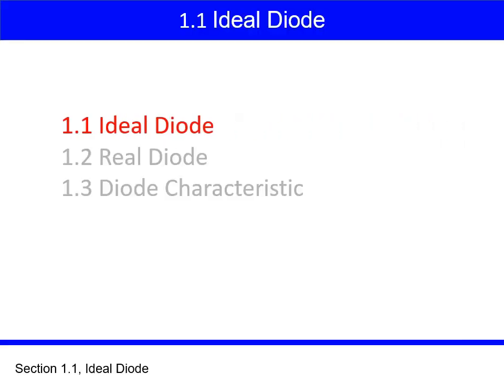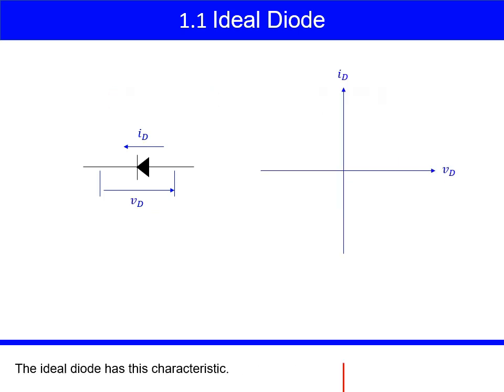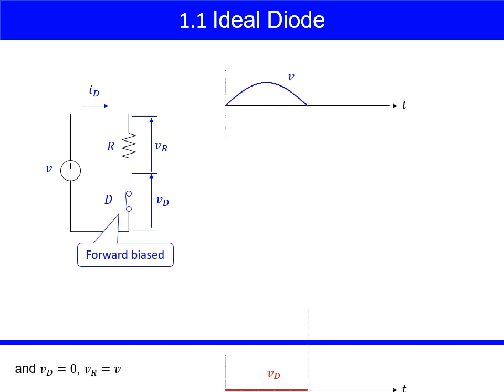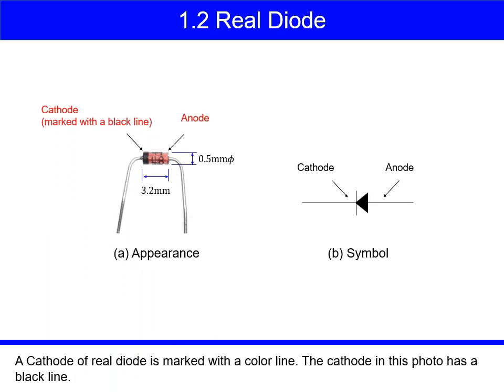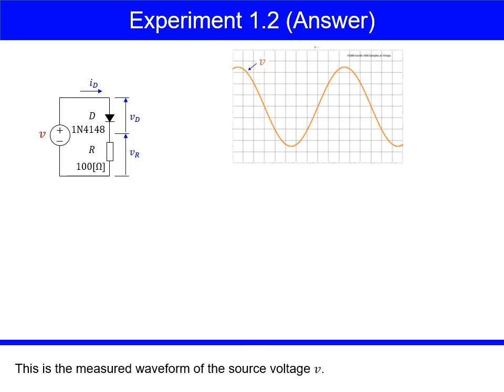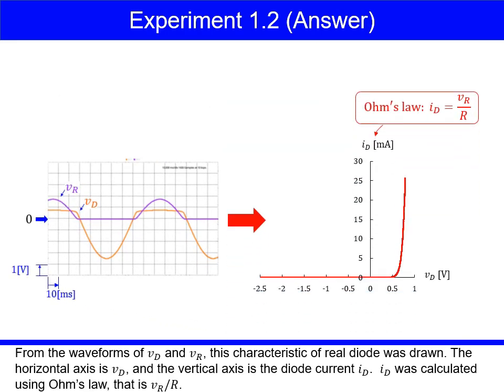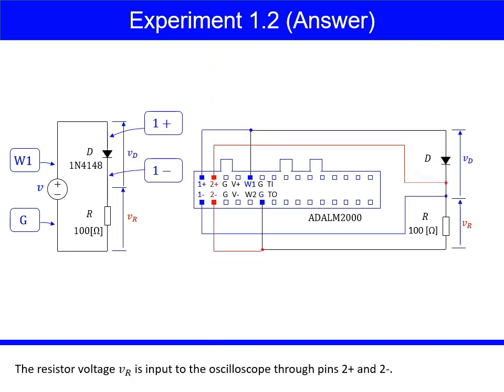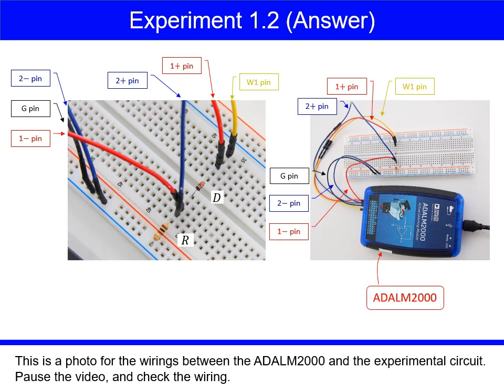NUOCW：Electronic Circuits (ELC01_1-2) Ideal Diode, Real Diode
Lesson 01: Diodes/ELC01_1-2: Ideal Diode, Real Diode